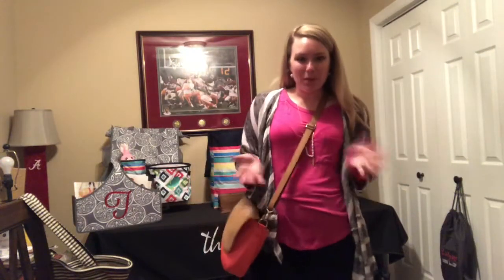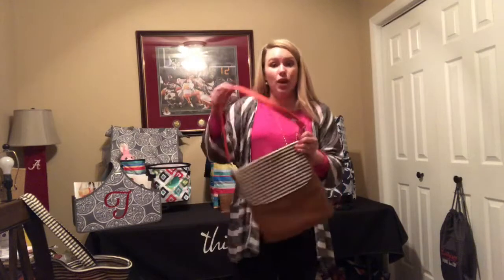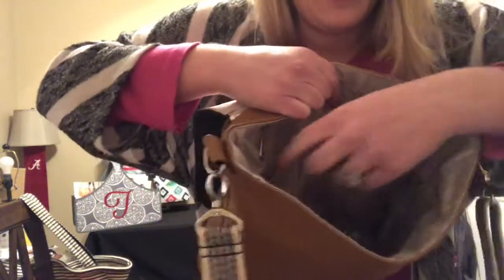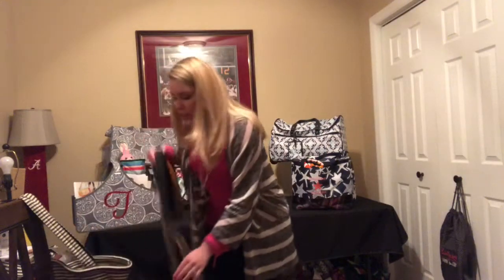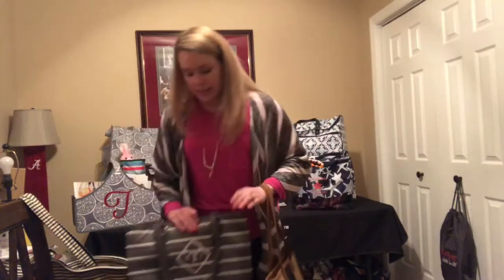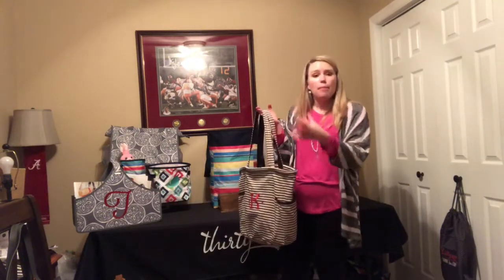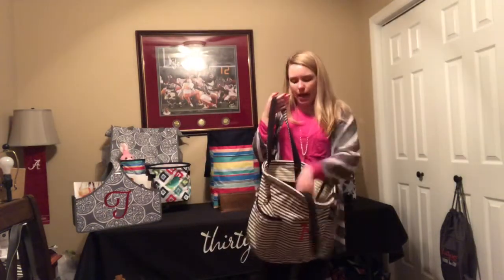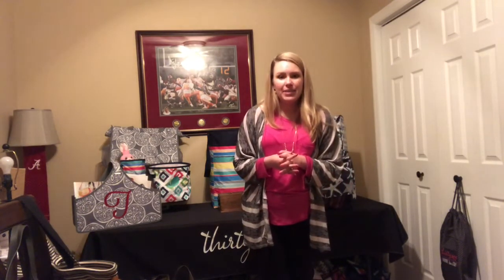Which Purse Fits Your Purs-onality?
What's your purs-onality?! Do you prefer a big purse, a small purse, a purse that can be changed to coordinate with your outfit? Check out some of my favorite purses because March's customer special is all about the PURSE! Find out how by watching this video! If you are interested in joining my VIP customer group on Facebook or chatting more about joining Thirty-One send me a Facebook Private Message at Karis Kuhlewind Taylor and I'll add you! Happy Shopping!